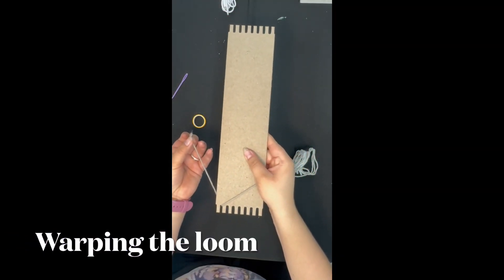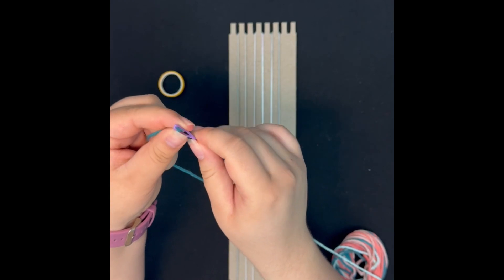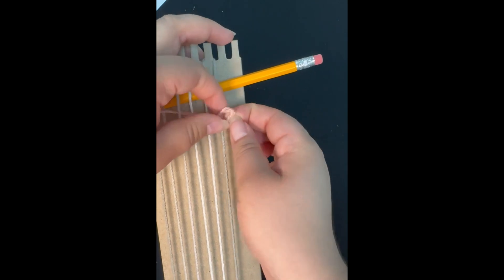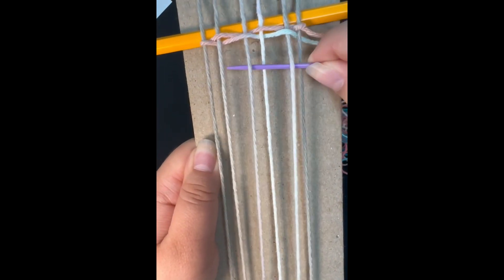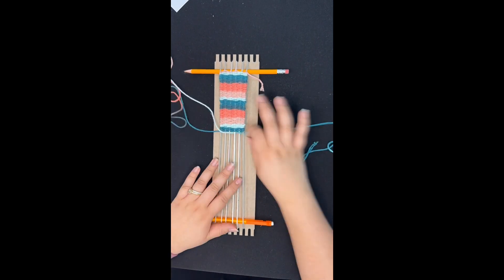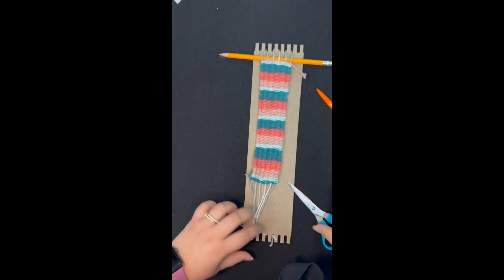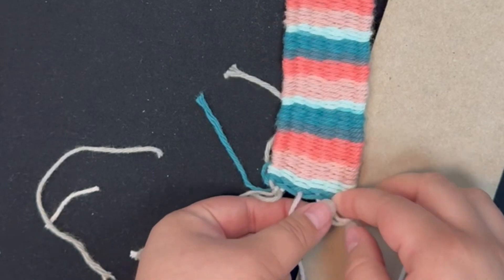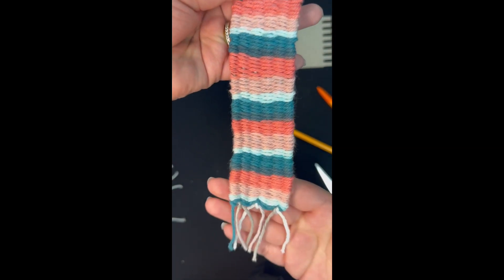DIY Woven Bookmark Kit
Learn how to create your very own woven bookmark.

Pick up the kit at Zula B. Wylie Public Library starting on Feb. 22.

If you don’t get a chance to pick up the kits, you can always you use your own supplies. Here’s what you’ll need:
- cardboard loom
- yarn
- needle